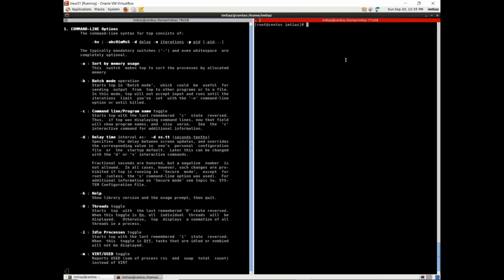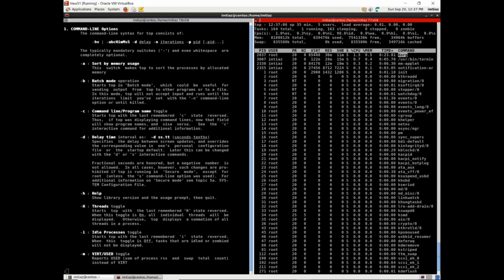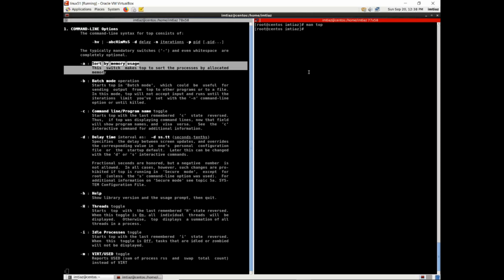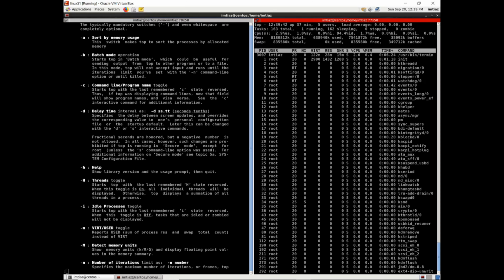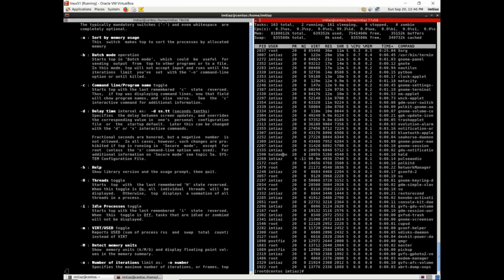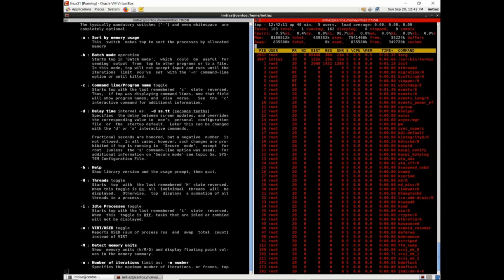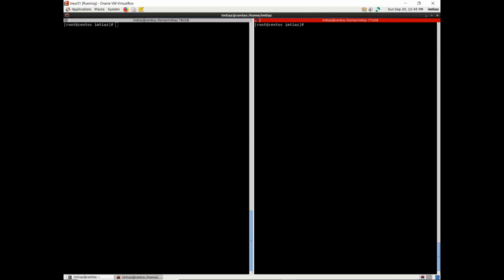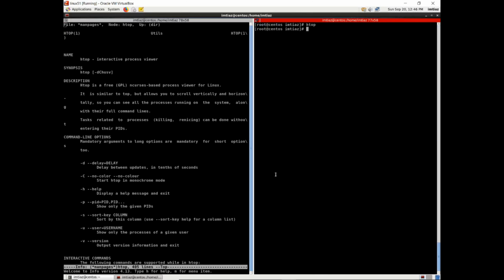Monitoring Linux processes and sockets, SysTechs | Linux monitoring command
Video Description: Monitoring Linux Processes and Sockets | SysTechs

Welcome to SysTechs! In this video, we delve into the essential commands for monitoring Linux processes and sockets. Whether you're a sysadmin, developer, or Linux enthusiast, understanding how to effectively monitor your system is crucial for performance tuning and troubleshooting.

# What You'll Learn:

Introduction to Linux Monitoring:
  Gain a foundational understanding of why monitoring processes and sockets is important for system health and performance.

Key Commands Covered:
  top: A real-time view of running processes.
  htop: An enhanced version of top with a more user-friendly interface.
  ps: Detailed information about currently running processes.
  netstat: Network statistics, including listening and active sockets.
  ss: A modern replacement for netstat, providing detailed socket information.
  lsof: List open files and the processes that opened them, including network connections.
  iotop: Monitor disk I/O by processes.
  iftop: Real-time network bandwidth usage.

Practical Demonstrations:
  Watch step-by-step demonstrations of each command, showcasing their options and how to interpret their output effectively.

Tips and Best Practices:
  Learn tips for efficiently using these tools and integrating them into your daily workflow for proactive system monitoring.

 Who This Video Is For:

- System Administrators looking to maintain optimal performance and quickly diagnose issues.
- Developers who need to monitor the impact of their applications on system resources.
- Anyone interested in improving their Linux command-line skills.